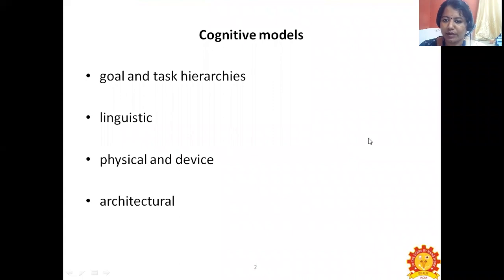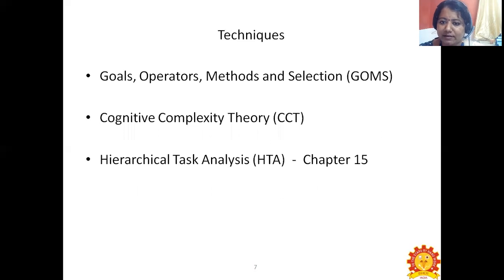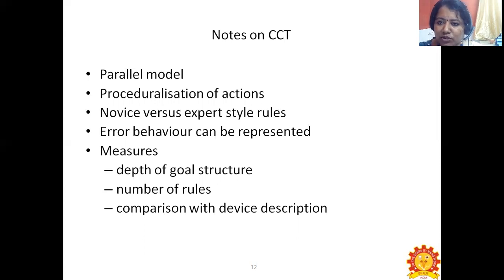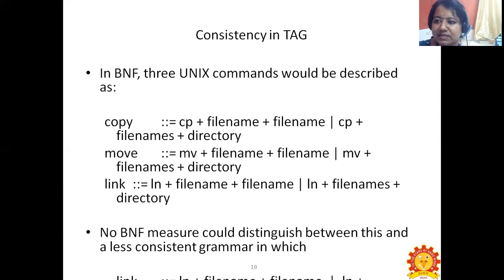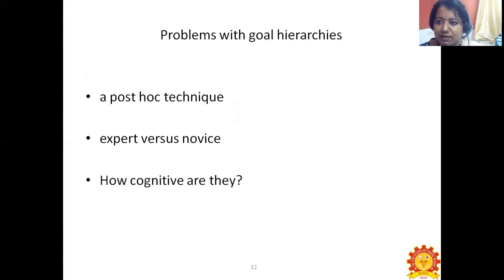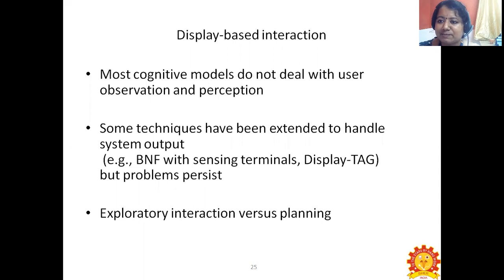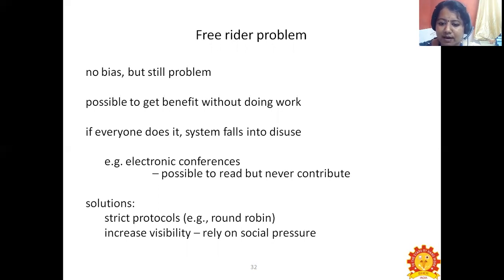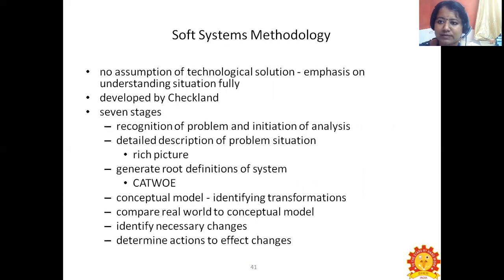U18PCIT602- V3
Human Computer Interaction, D.Rukmani, Assistant Professor/IT, BIHER